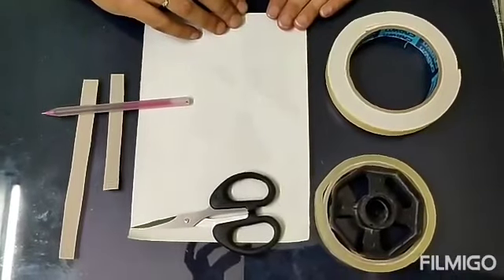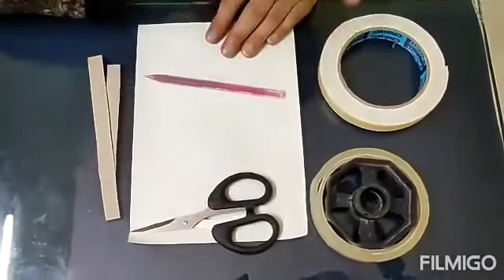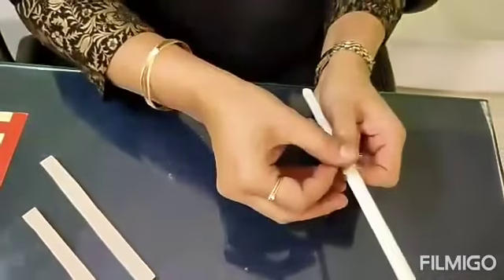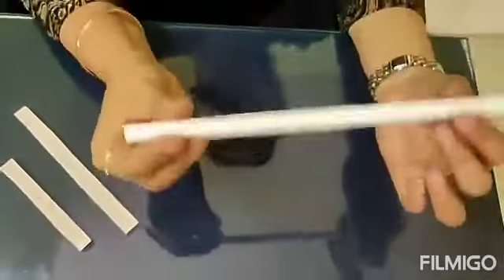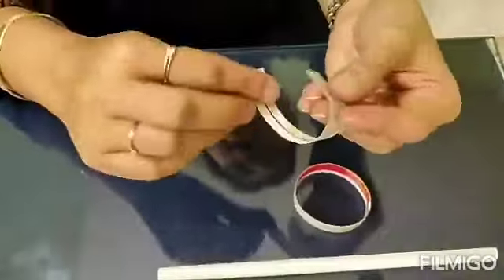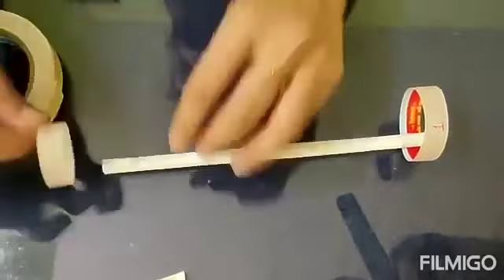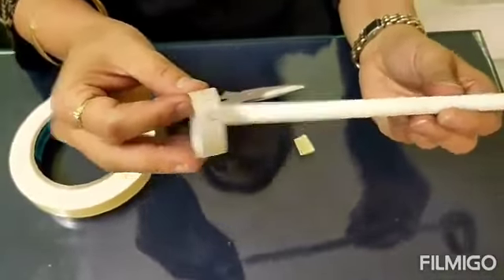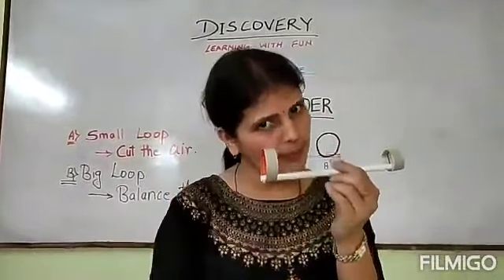Discovery Activity Class 3 Loop Glider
This video is about 'Air resistance' and 'Gravitational force'.
Materials Required:-
1. Rough paper
2. Discarded greeting card
3. scissors
4. Two pencils
5. Cello Tape